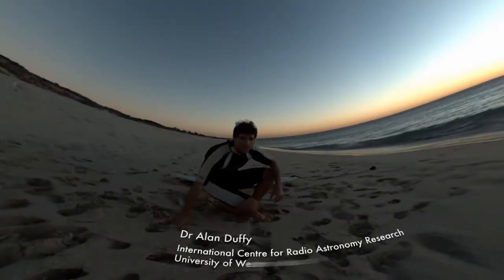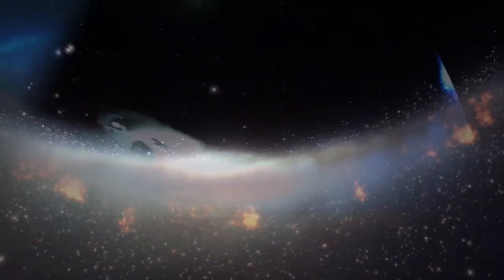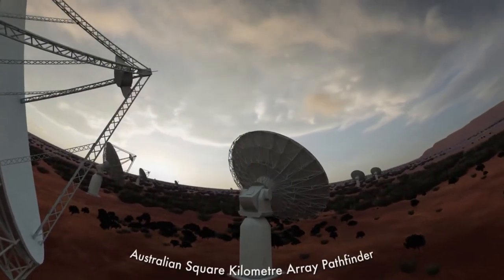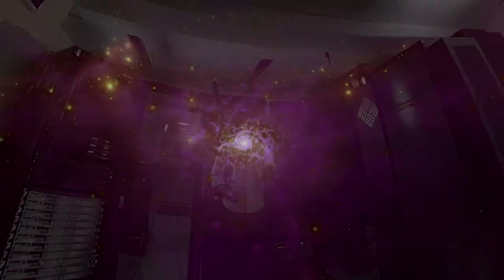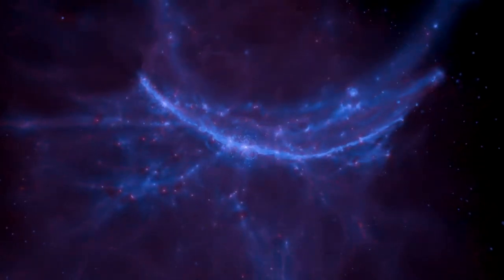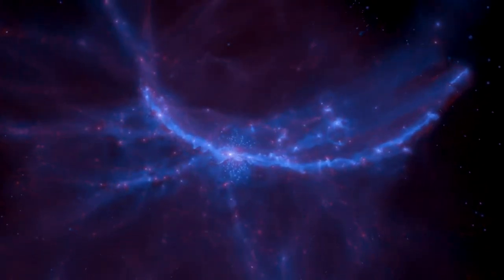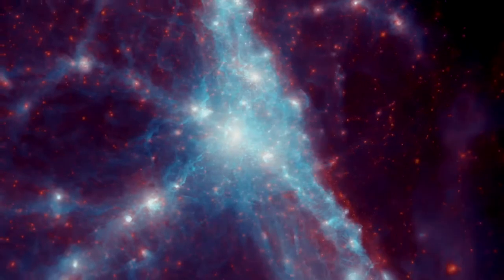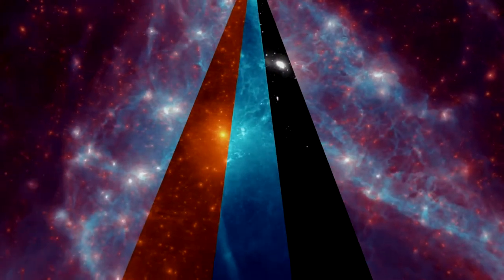DARK Trailer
DARK is a fulldome movie that explains and explores the nature of Dark Matter, the missing 80% of the mass of the Universe.
The search for Dark Matter is the most pressing astrophysical problem of our time – the solution to which will help us understand why the Universe is as it is, where it came from, and how it has evolved over billions of years – the unimaginable depths of deep time, of which a human life is but a flickering instant.
But in that instant, we can grasp its immensity and, through science, we can attempt to understand it.
The movie is presented by Dr Alan Duffy, a brilliant young astronomer from the International Centre for Radio Astronomy Research (ICRAR) at the University of Western Australia – who creates simulations of Dark Matter evolution inside supercomputers. Alan introduces us to the idea of Dark Matter, why astronomers think it exists, and explains why Radio Astronomy is so well-suited to its discovery.
We journey through completely immersive visualizations of Dark Matter evolution calculated upon some of the world’s fastest supercomputers – cosmological visions on a truly vast scale, in which galaxies themselves are but points of light, distributed across far larger intergalactic structures of Dark Matter. These visualizations, developed by Paul Bourke, demonstrate the cutting-edge of contemporary supercomputer visualization of massive scientific data sets and astrophysical simulation.

You can find our current schedule and purchase tickets online at tickets.ocean.edu.